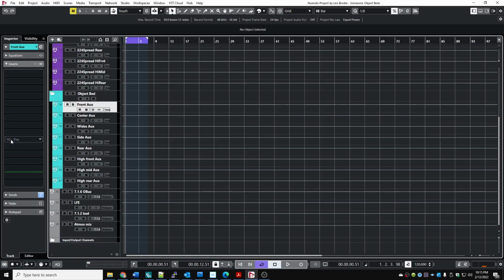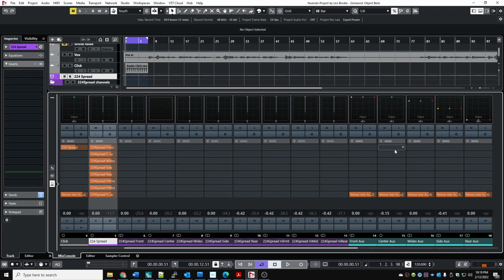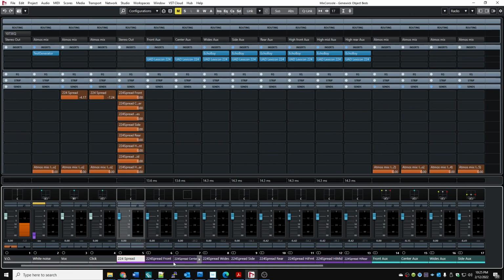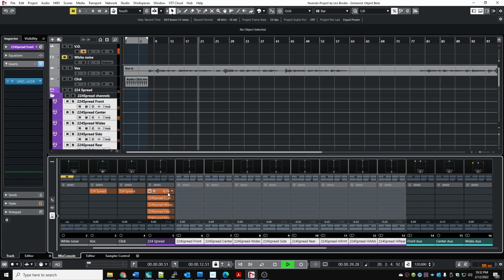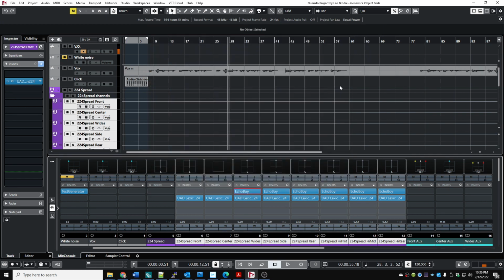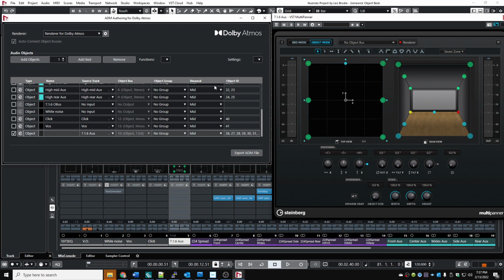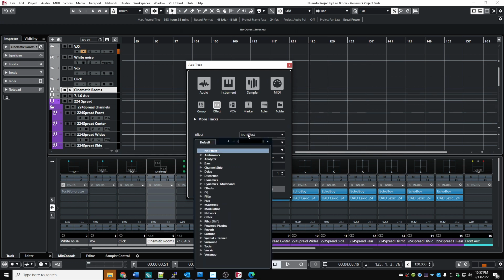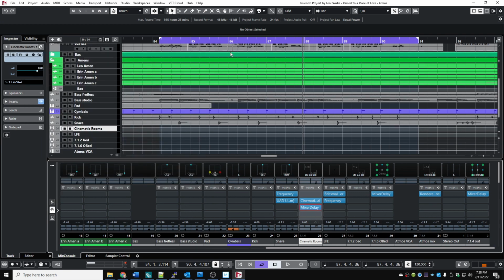Atmos Mixing: Object Beds and Multi-objects, Part 1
Object Beds and Cubase / Nuendo's multi-object feature are two approaches to positioning stereo or surround tracks within Atmos, using objects.

Links
SXSW Dolby Atmos Music Masterclass – Ceri Thomas of Dolby and Nick Rives, an engineer at Capitol Studios  (discussion of Object Beds begins at 34:40)

Maggie Tobin on using imagers and tape plugins to de-emphasize phantom center make the image sound wider and more diffused